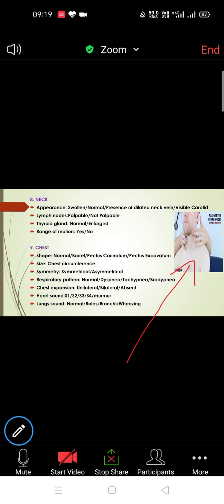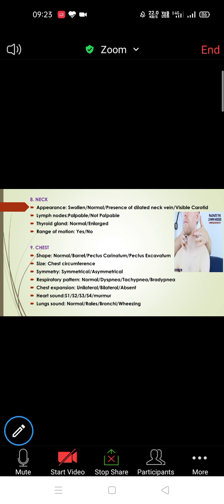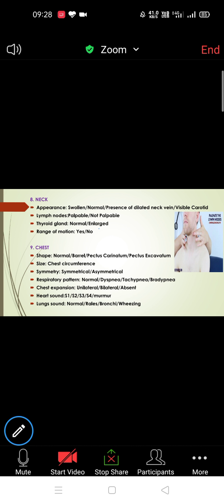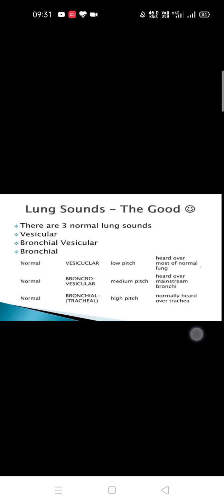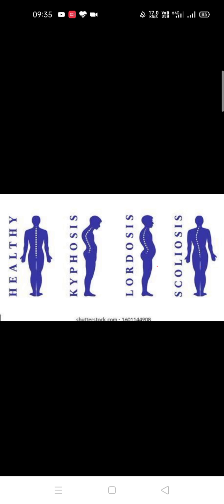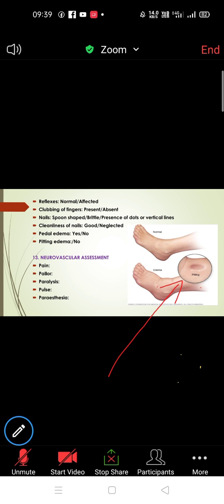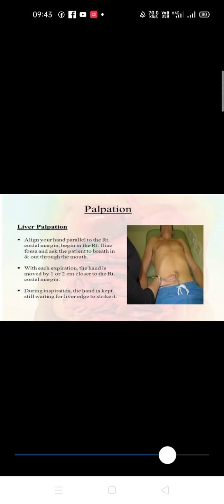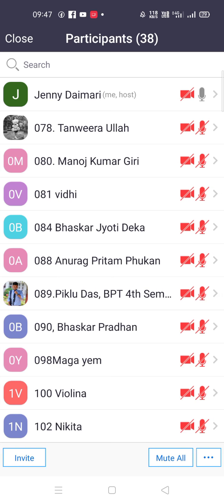Health Assessment Part-3